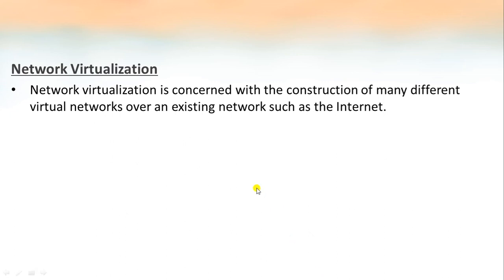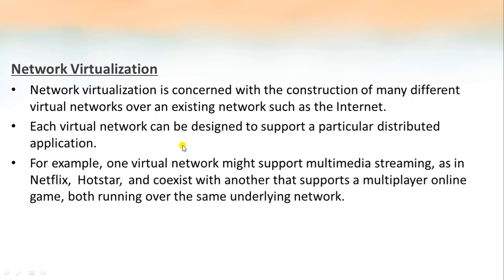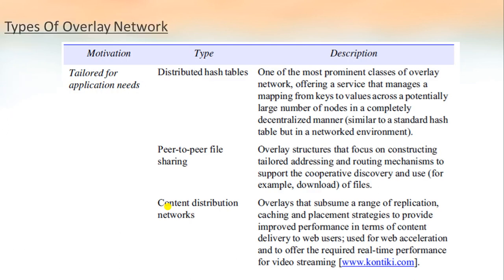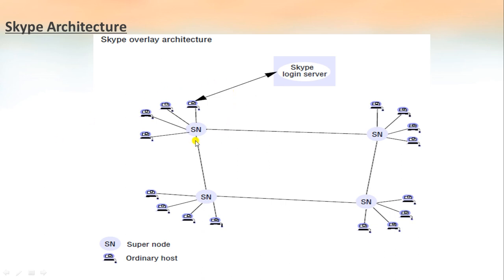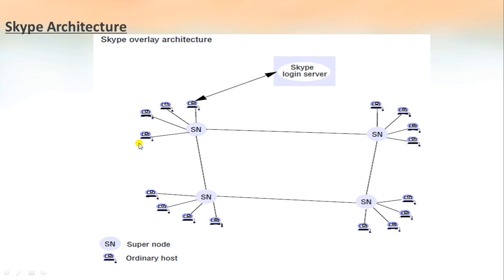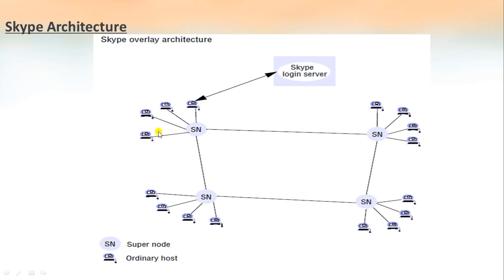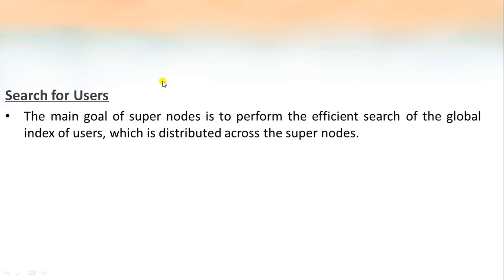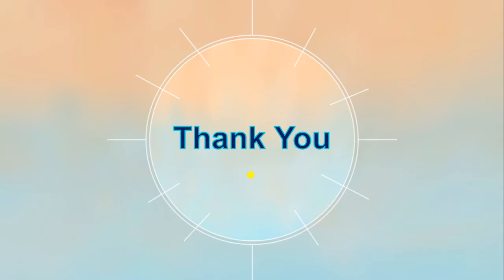CS 407 Distributed Computing - Module 3 - Overlay Network